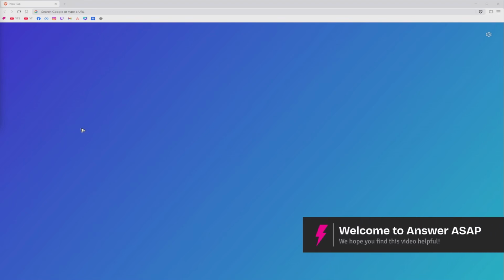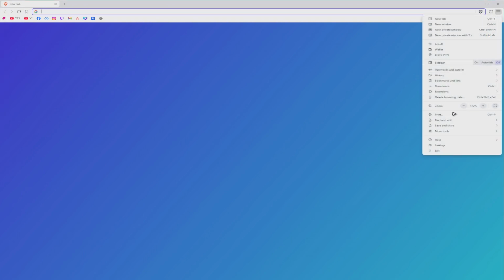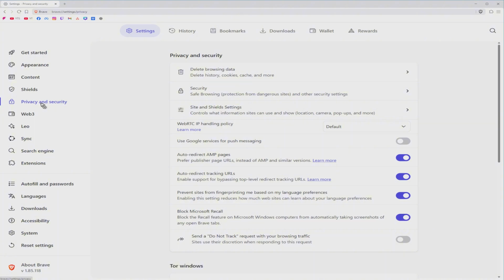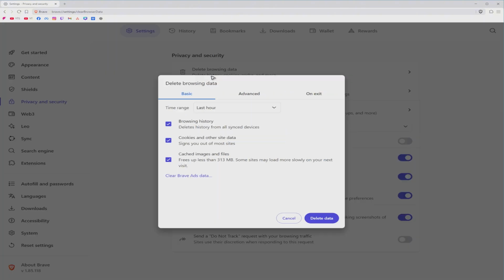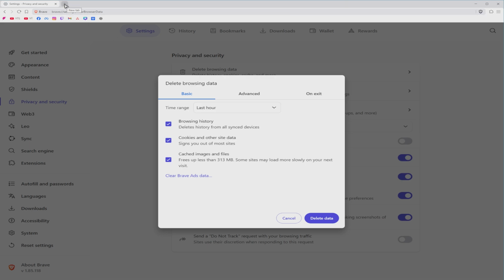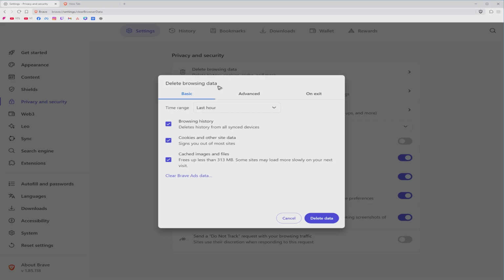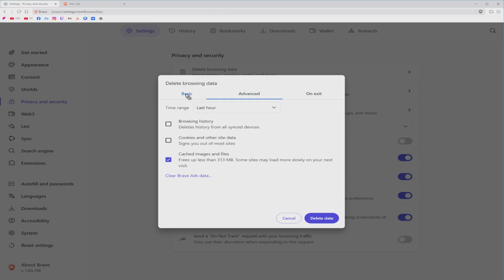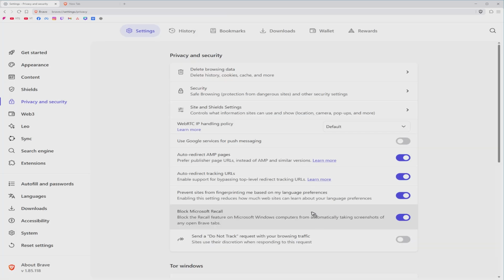How to CLEAR CACHE in Brave (Step by Step)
This guide will help you clear the cache in Brave, which can speed up your browsing experience and resolve loading issues. Please consider liking the video and letting us know if you have any comments, ideas or questions, we really appreciate any feedback! We have plenty of other tutorials on our channel so come and see if we can help you with anything else :)